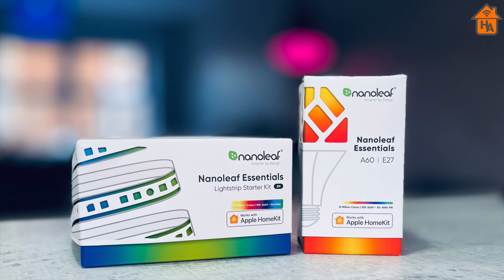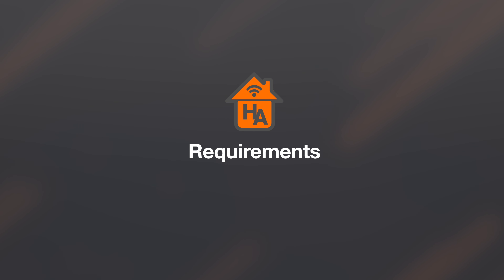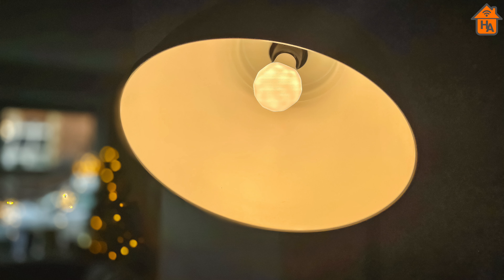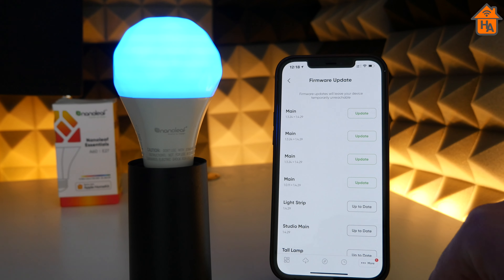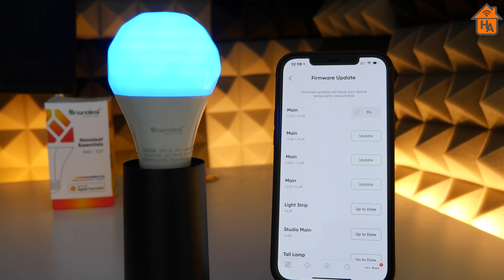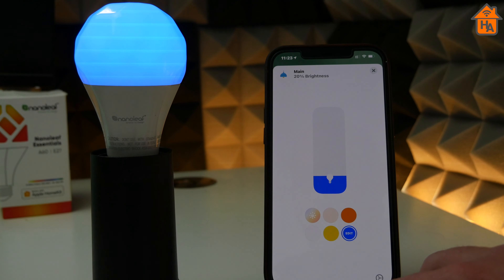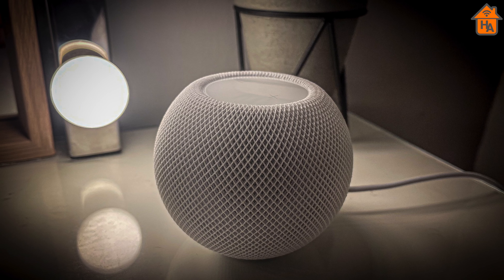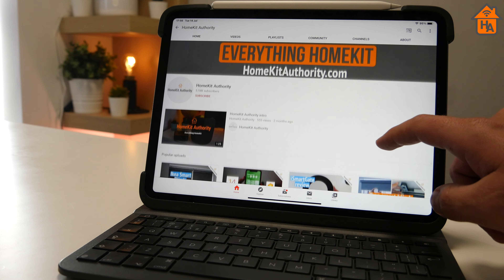How to enable HomeKit adaptive lighting for the Nanoleaf Essentials range - Light strip & smart bulb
The Nanoleaf Essentials range has today received an update to bring HomeKit Adaptive lighting. This follows on from the company's promise that support would arrive this year and its refreshing to see a manufacturer delivery on a promise so quick.

Adaptive lighting in HomeKit works when the user enables this feature by tapping the icon with a sun within the lighting controls in the Home App. This then enables the smart light to change colour of a light throughout the day. The light starts with warm colours in a morning and becomes cooler during the day. In the evening, the lights then turn warmer with less blue to help to help with relaxation.